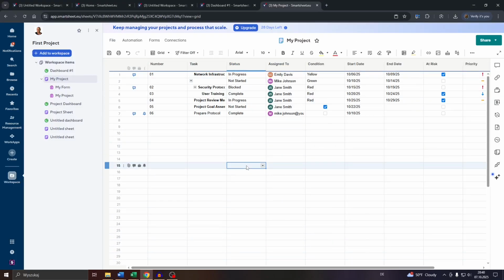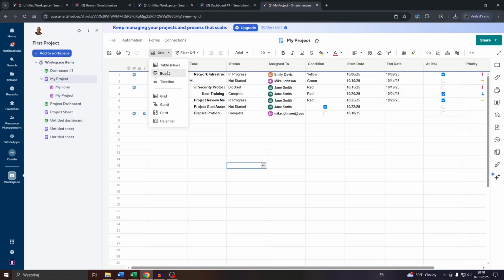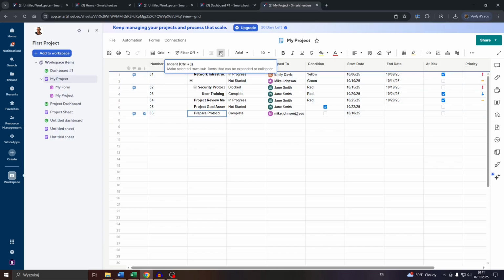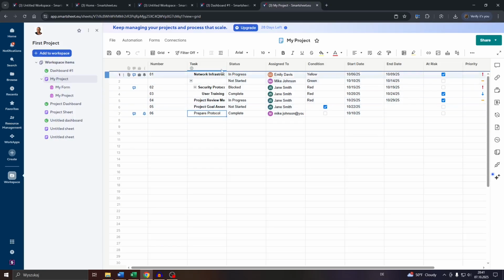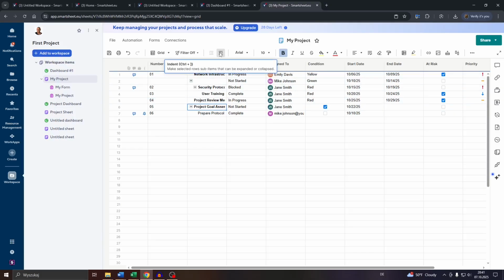How to Indent on Smartsheet — Step by Step Smartsheet Tutorial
Find out how to indent rows and create hierarchical structures in Smartsheet for better data organization.

If you're interested in learning more about how to use Smartsheet, you may learn how to sort by date on Smartsheet step by step, too, in this tutorial | The tutorials on this channel are meant to explain common features in browsers and productivity tools. Details shown may differ across versions or devices. Always review your own settings before making adjustments.